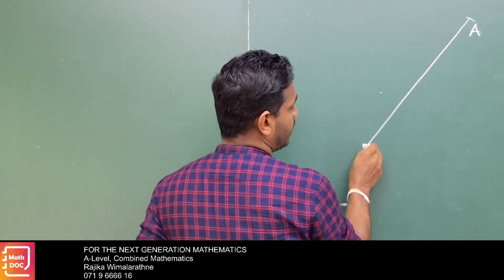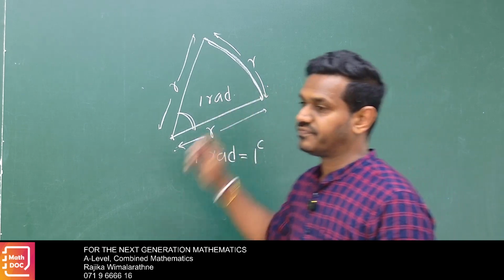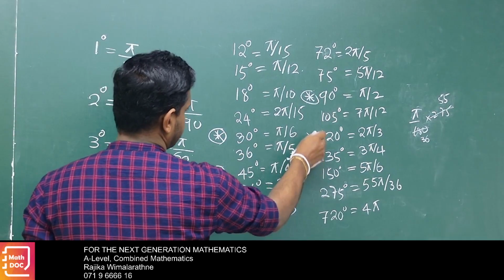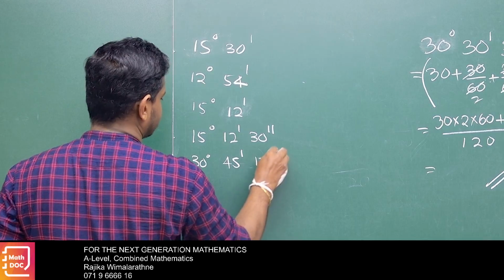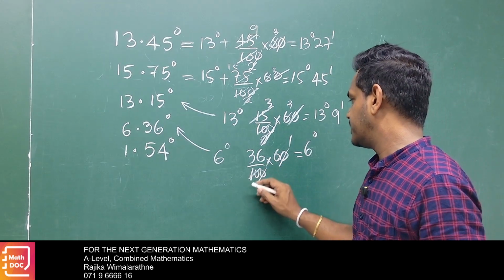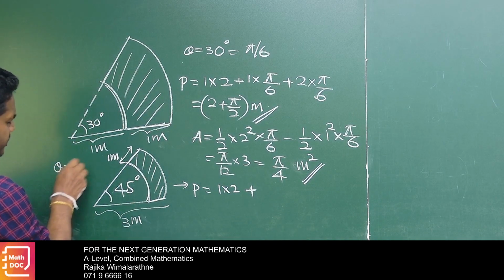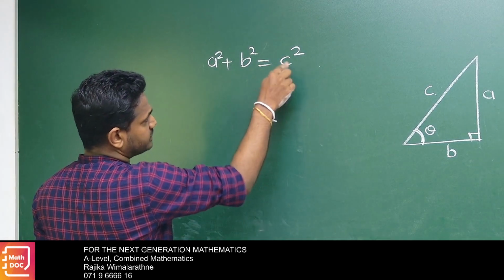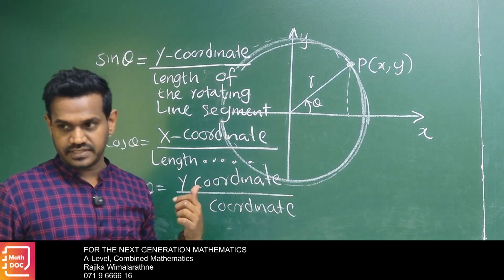A/L TRIGONOMETRY 01 | Com. Maths